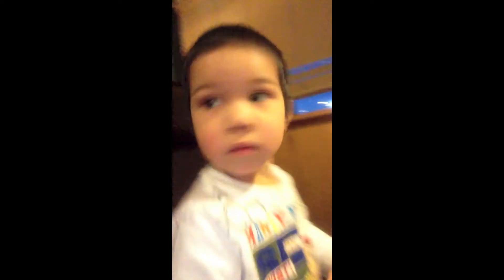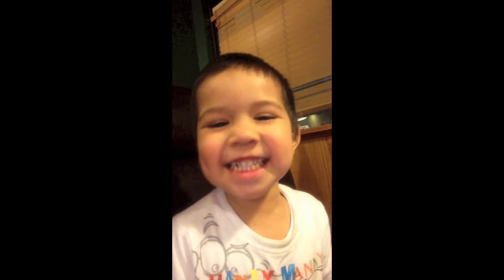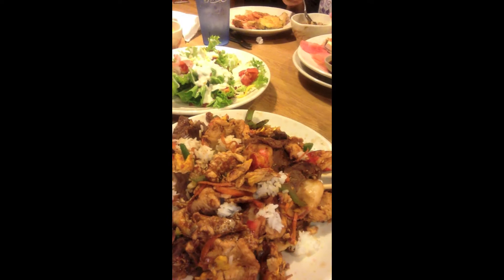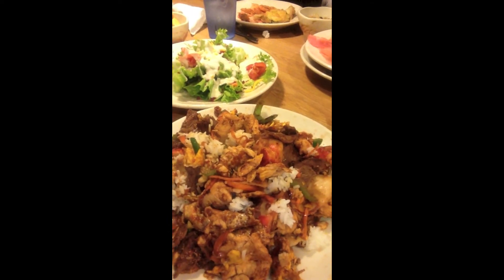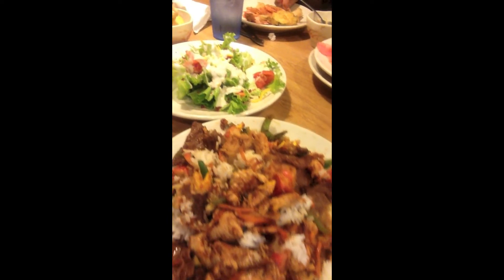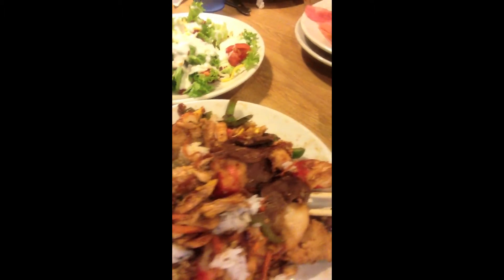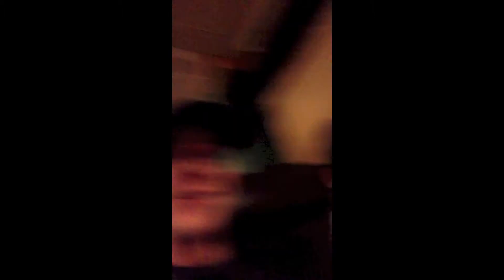My approach to a cheat meal pt 2